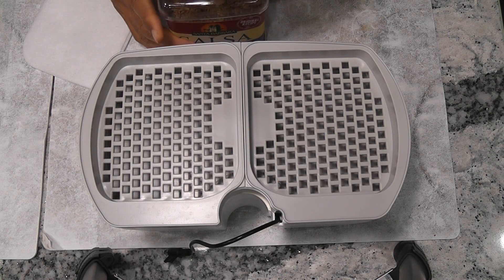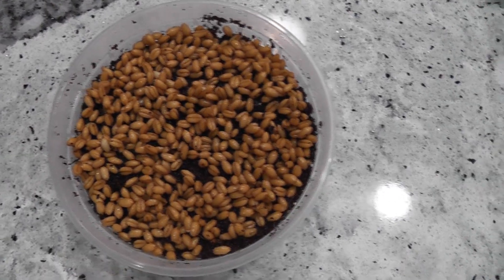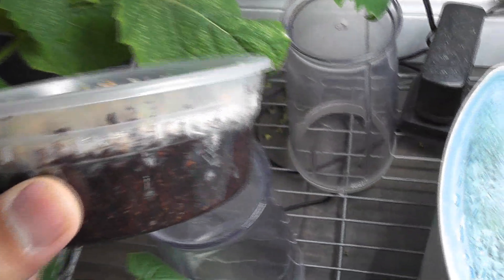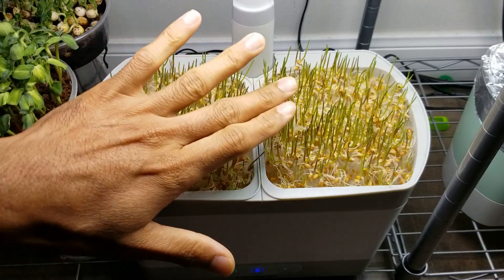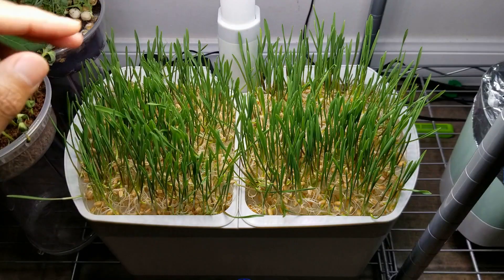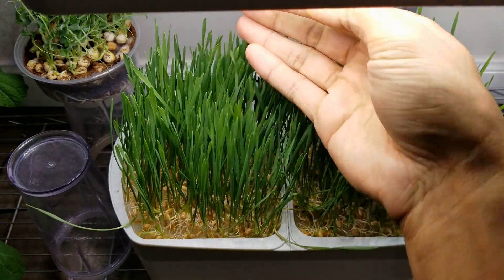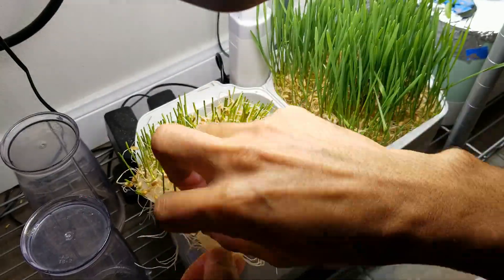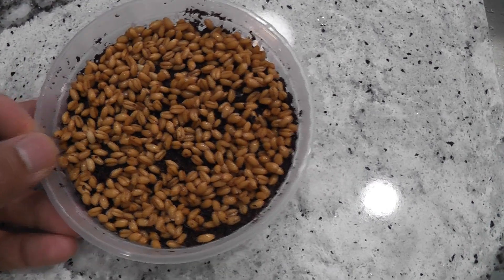Grow Wheatgrass in Aerogarden Microgreens Kit vs. Soil method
Growing Wheatgrass in Aerogarden Microgreens Kit and comparing with the traditional method.